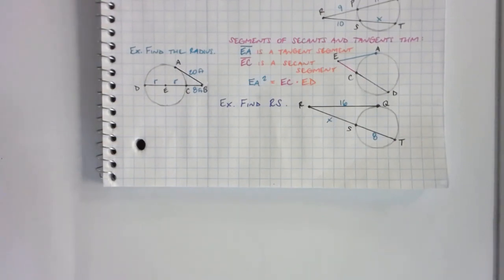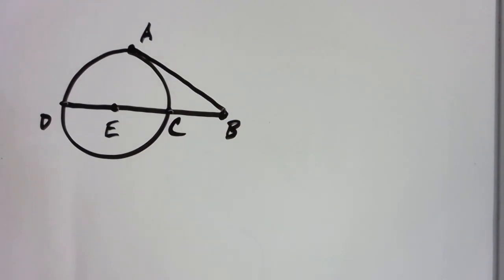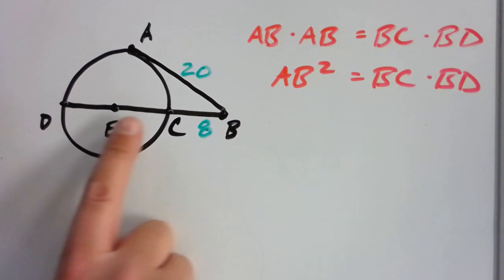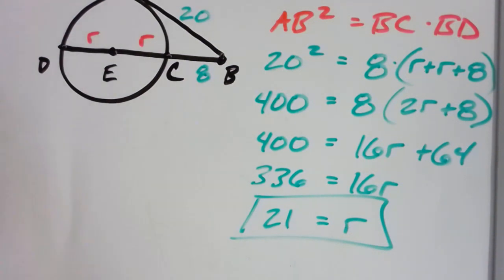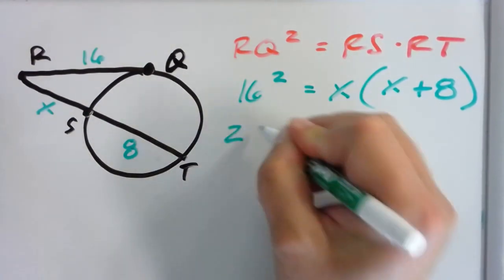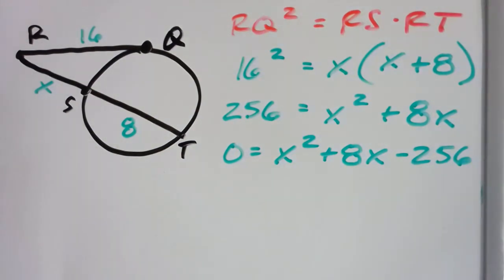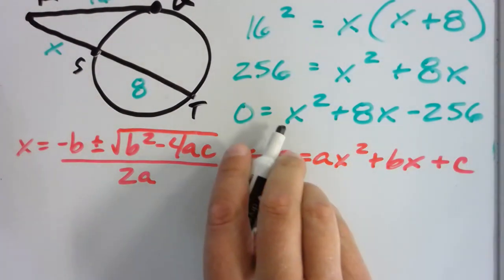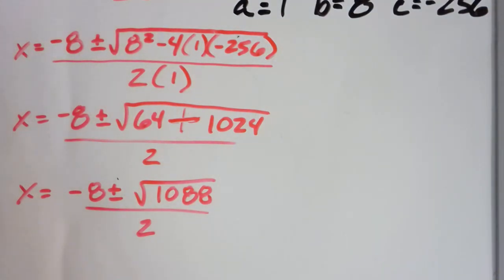Math 2: 10.6: Segment Relationships in Circles (Part 3 of 3)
Math 2
Ch.10: CIRCLES
Sec.6: Segment Relationships in Circles